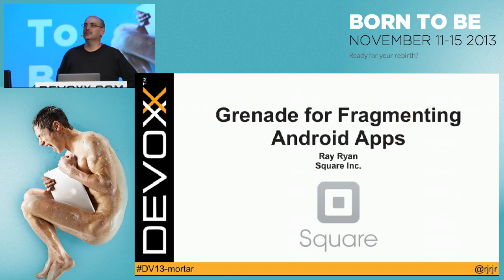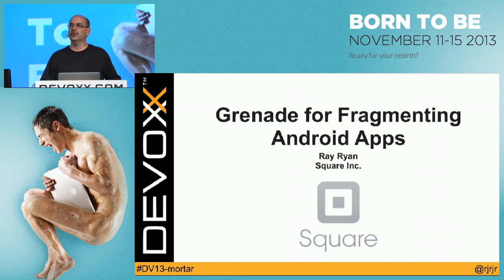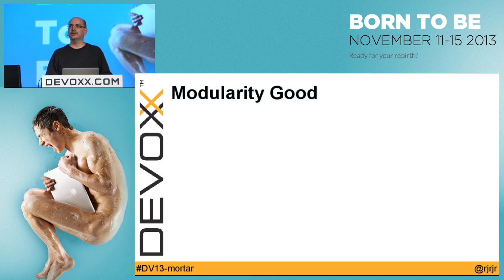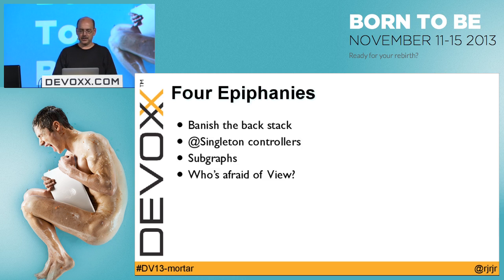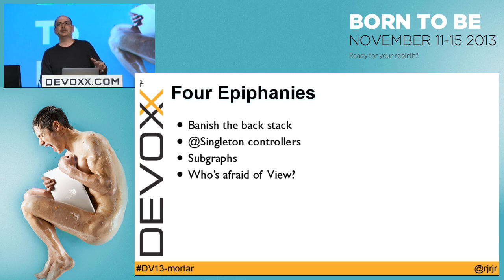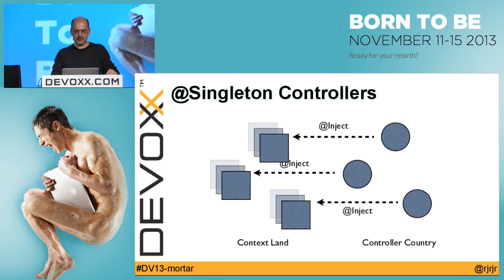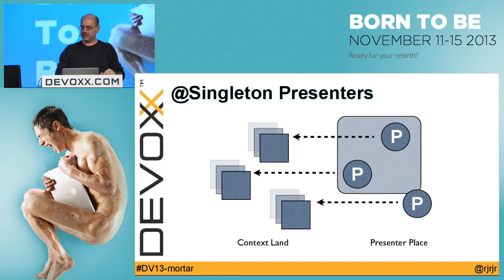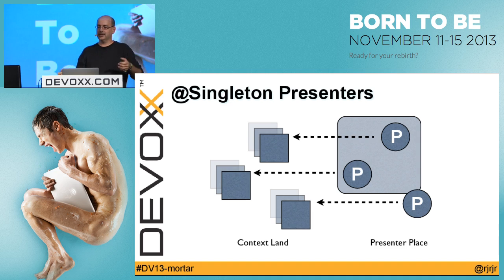Grenade for fragmenting Android apps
Grenade is a small framework that offers an alternative to Fragment and Loader. Built on top of Dagger and Otto, it's an easy way to blow up your app into lots of little parts.

Author:
Ray Ryan
undefined